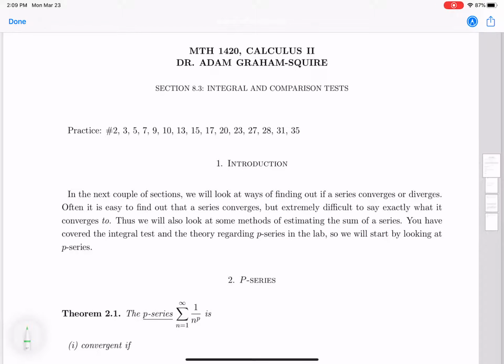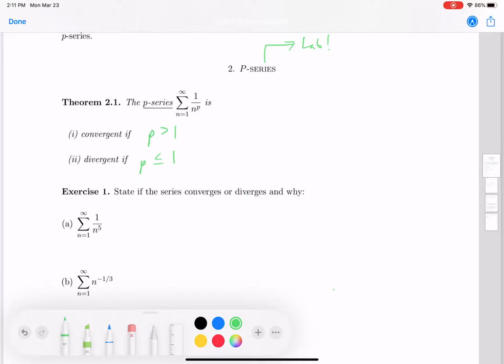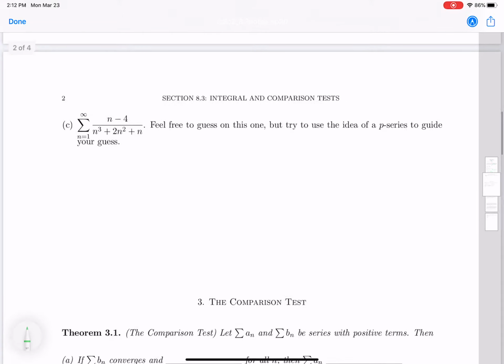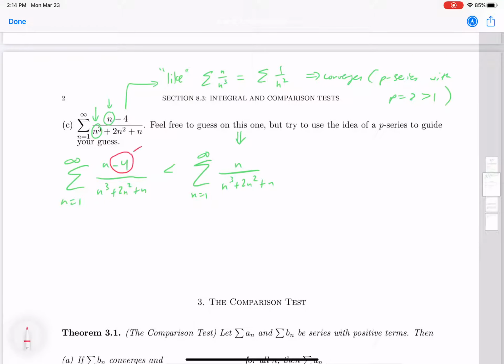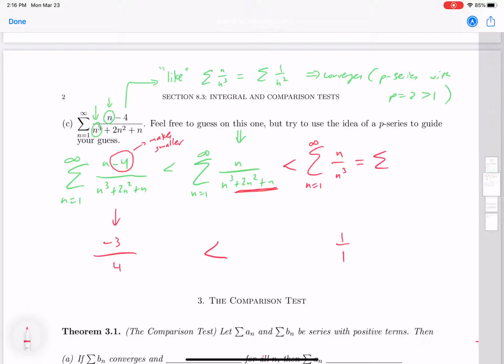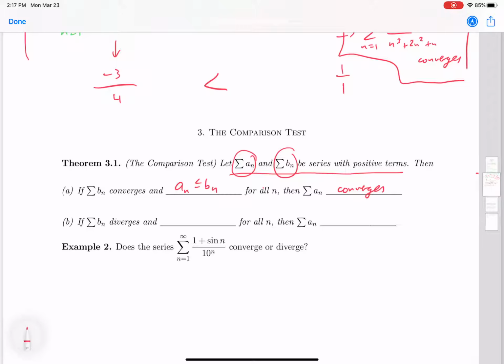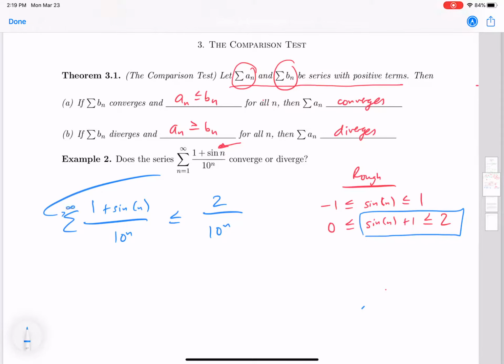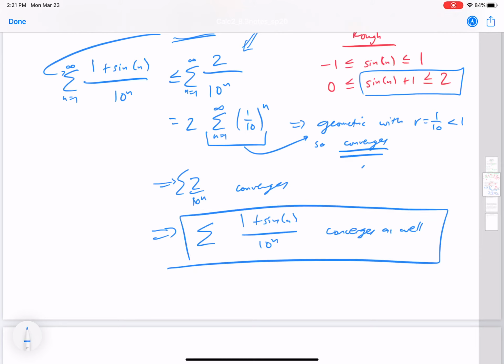8.3: Comparison tests, part 1